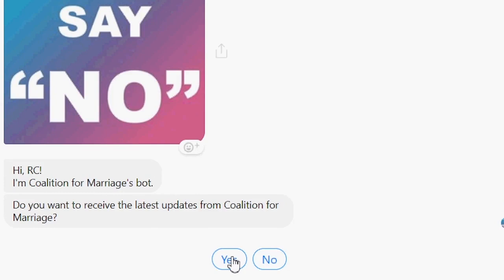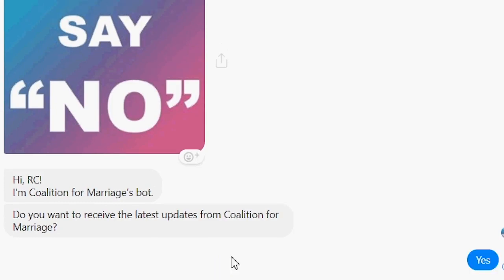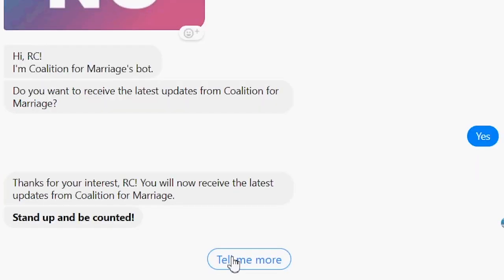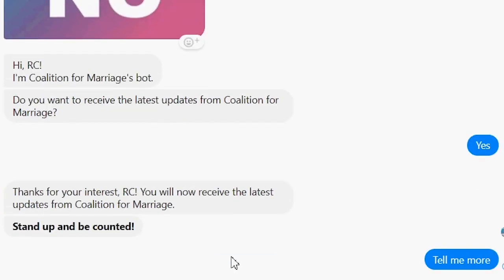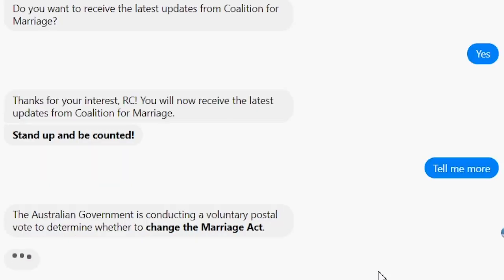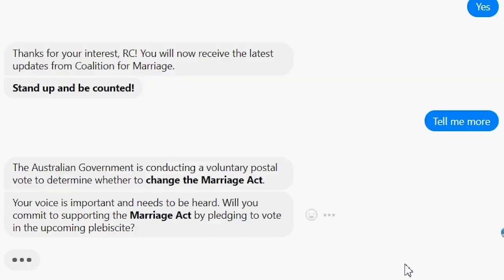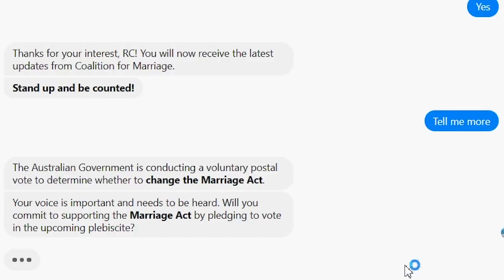3 Keys To Utilizing Messenger Bots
Messenger Bots sound complicated, confusing and something out of the future. They don’t have to be any of these things. They can be valuable now and they can be created without knowing code at all.

Did I miss anything? Share it in the comments below!